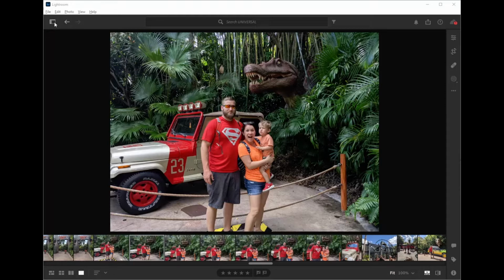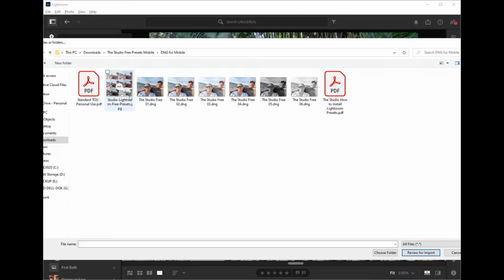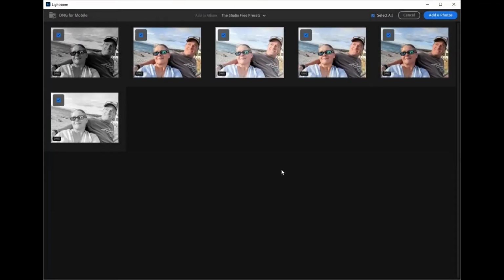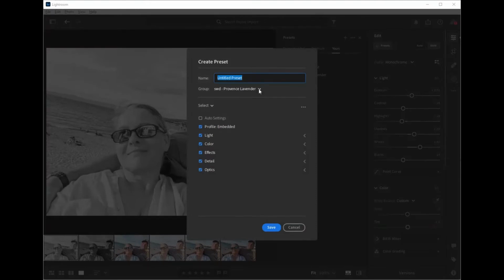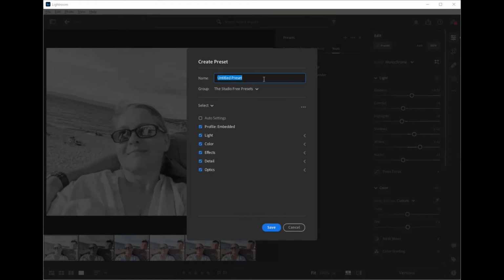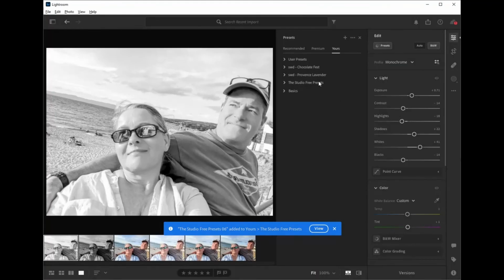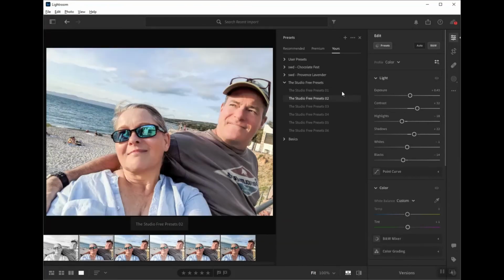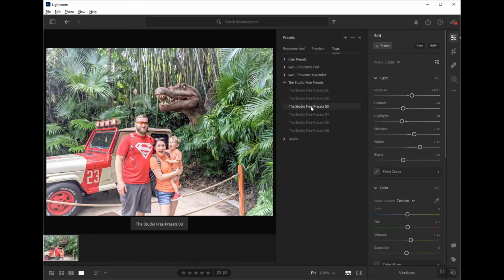Installing Lightroom Presets for Mobile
A quick visual to install our FREE presets for Lightroom Mobile, DNG files